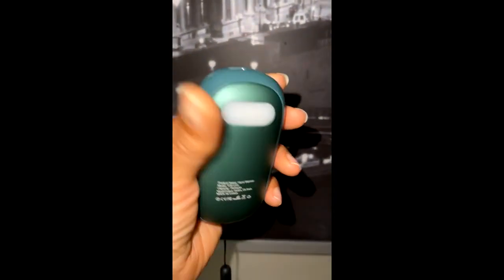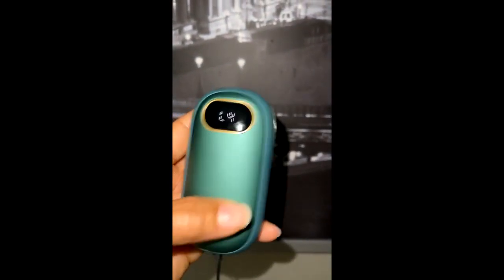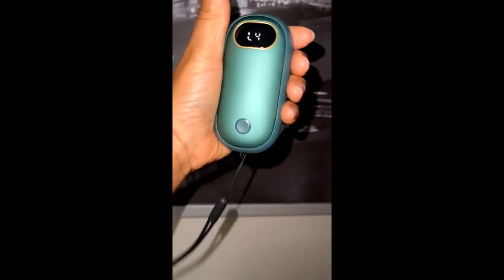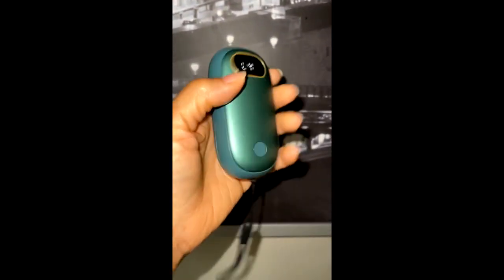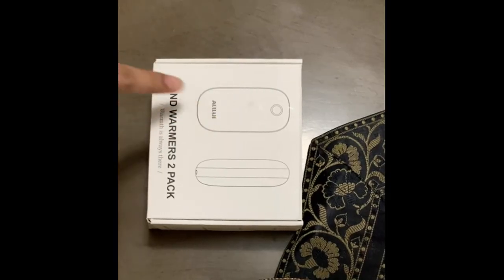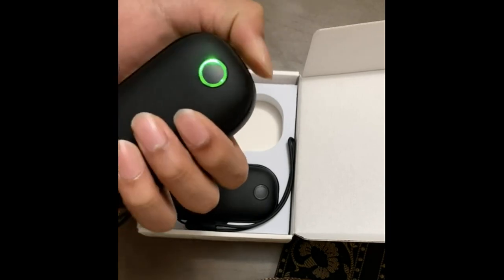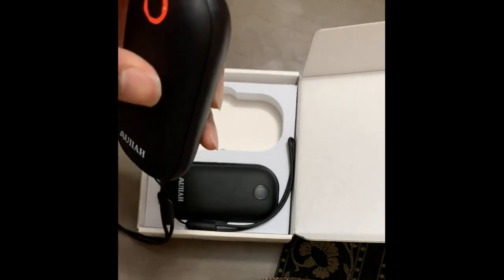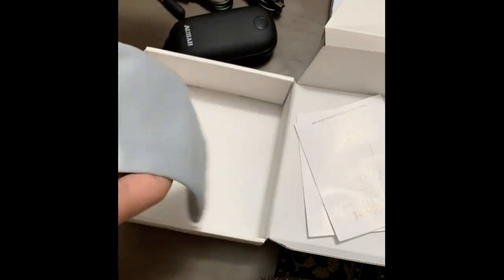Review of AUIIAH 14000mAh Hand Warmers Rechargeable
I was looking for an alternative to the bulky, traditional hand warmers I’ve tried in the past when I stumbled upon the AUIIAH 14000mAh Hand Warmers. I liked the idea of having a small, rechargeable device that could provide endless warmth that I could carry around with me. It sounded like I would never have to worry about cold hands, ever again. I’d heard a lot of good things about this product and, after a lot of research, I finally decided to give it a try.

Things to Consider Before Buying a Hand Warmer

Hand warmers are a great option for people who struggle with cold hands. They’re especially popular among campers and outdoorsy types who need to keep their hands warm even in the harshest of temperatures. But before investing in a hand warmer, there are some things to consider. First, think about the temperature you’ll be in and how long you’ll need your hand warmer to last. Also, consider the size and design of the device, as

AUIIAH Hand Warmers - 14000mAh Hand Warmers Rechargeable Up to 18Hrs Warmth, Electric Hand Warmer Reusable Heat Up to 131℉, Rechargeable Hand Warmers 2 Pack for Golf Raynauds Camping, Warm Gifts